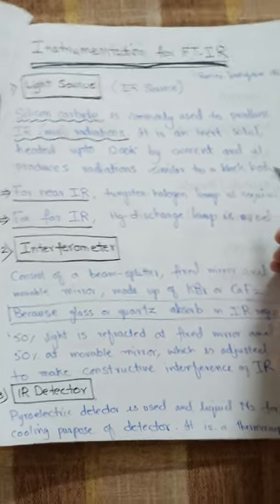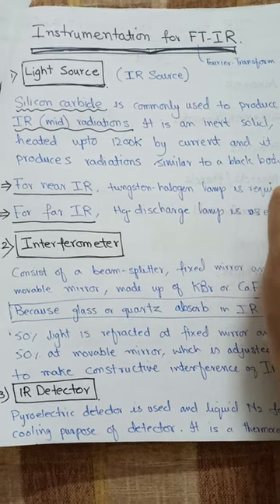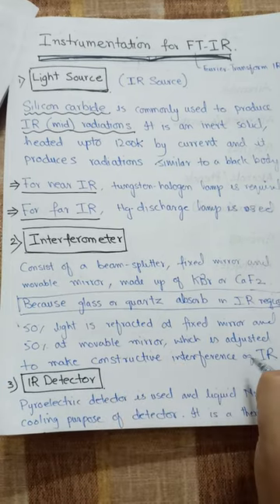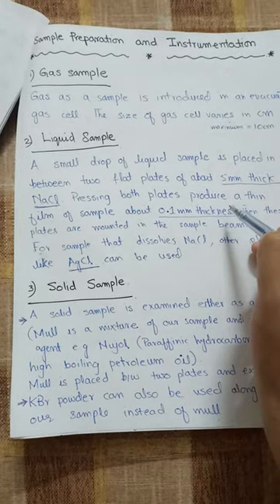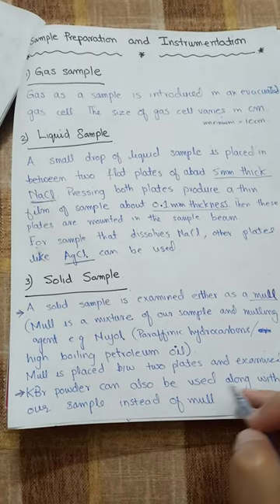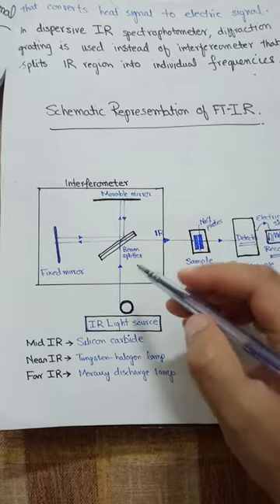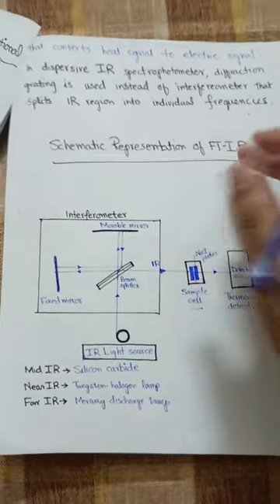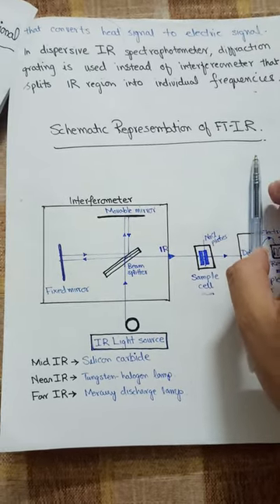IR Spectrophotometer/Sample prep & instrumentation/FT-IR Vs Dispersive Type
Infrared Spectrophotometer/Sample preparation
& instrumentation/Fourier-Transform Vs Dispersive Type of IR spectroscopy ‎@Dr. Majid Ali